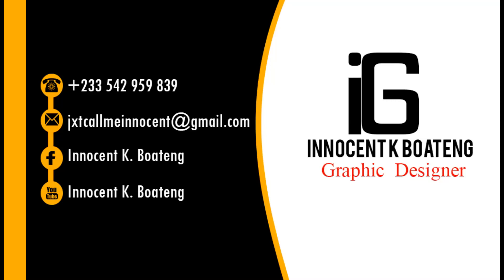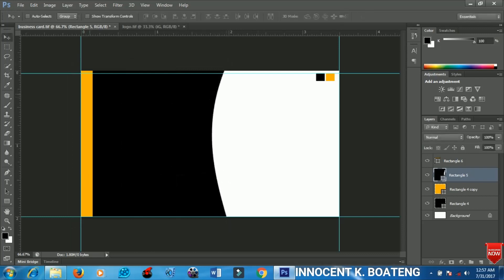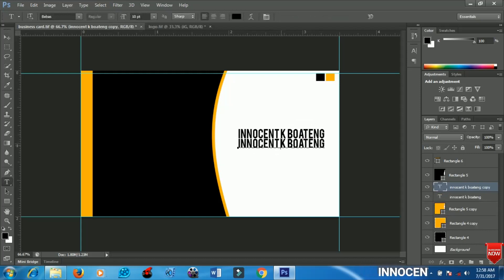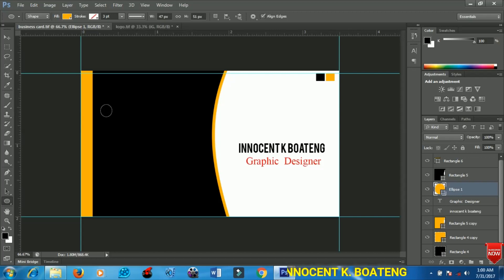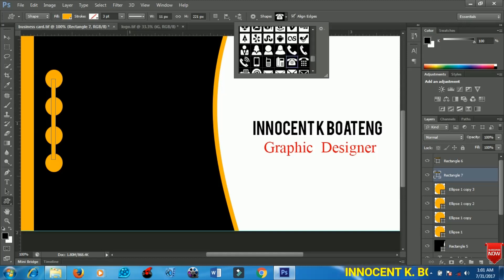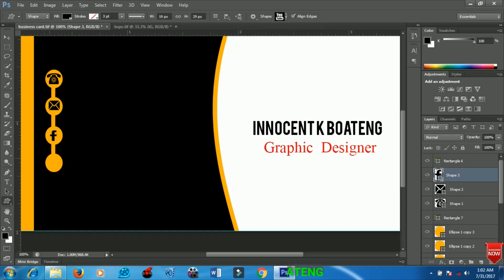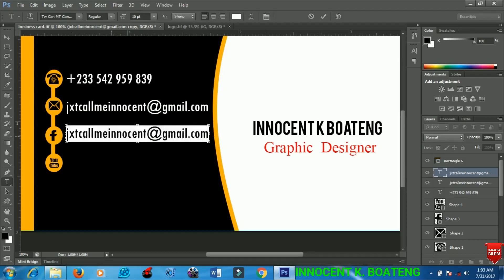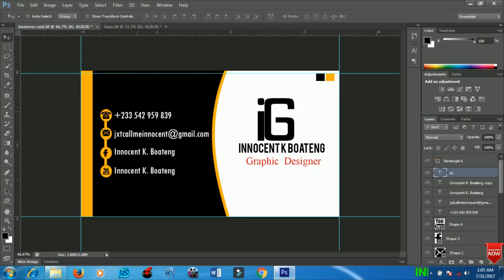Business Card Tutorial - Design Your Own - Photoshop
This video seeks to show you how to simply design your own business card in photoshop.

Music kind courtesy;
Kenny Rogers (Coward of the county)
Dolly Parton (Coat of many colors)
Ryan Shupe & the RubberBand (Dream big)